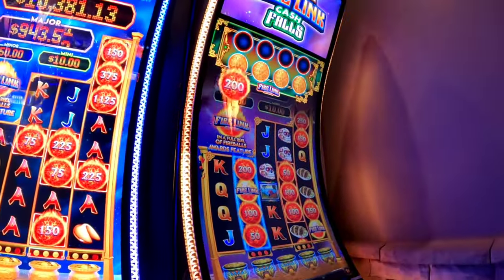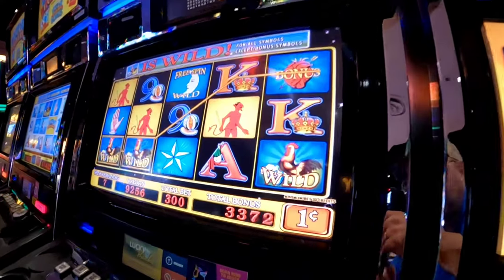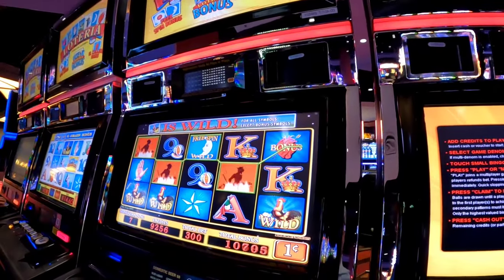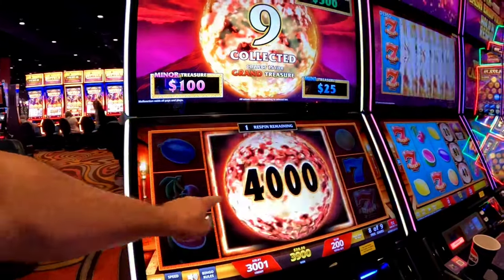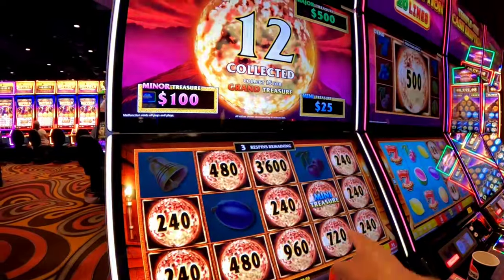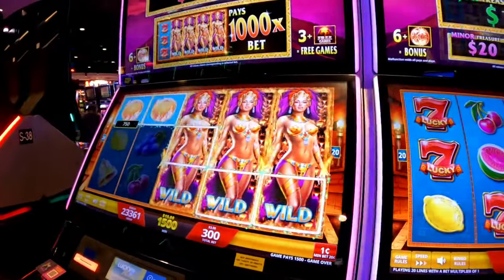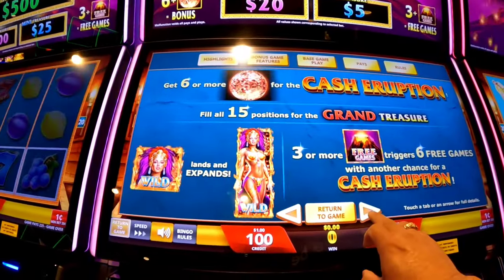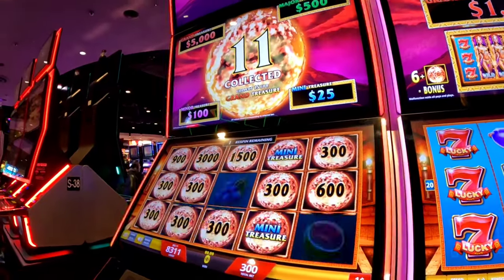New Slot Games & Older at Kickapoo Lucky Eagle Casino. Temple of Fire. Definitely on Fire. Part 2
This is the second half of our Casino visit to Kickapoo Lucky Eagle. we played a few more games the Templ of Fire was great and winning.

0:00 Intro
0:15 Ultimate Fire Link Cash Falls
12:25 Loteria
17:08 Temple of Fire Cash Eruption
29:42 Smokin Hot Halo & Horns